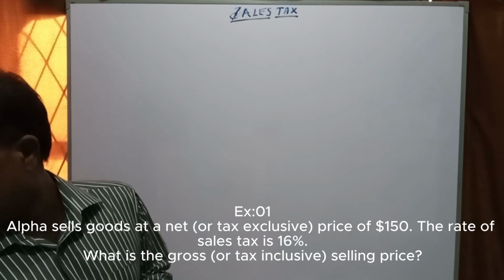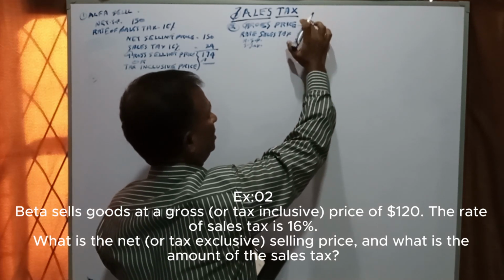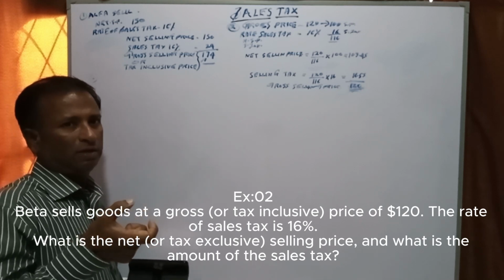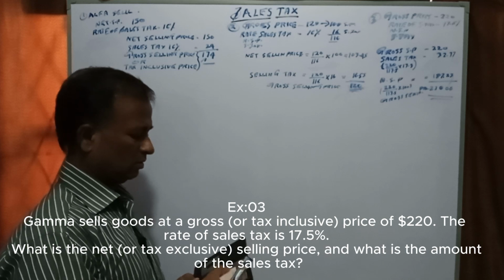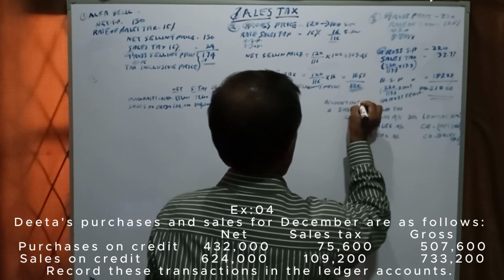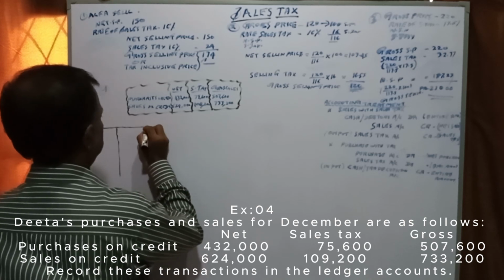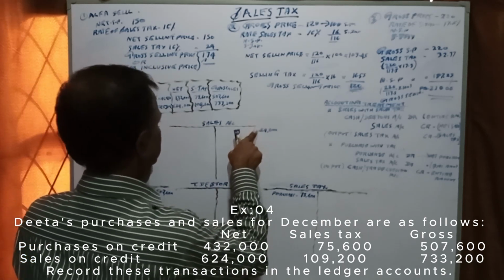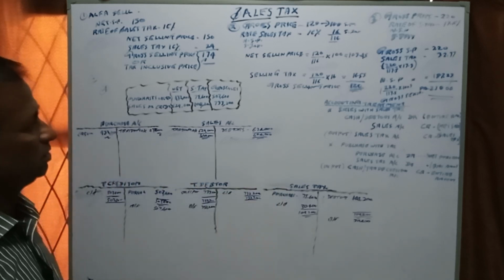Sales Tax Part 02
I discussed questions related to sales tax in this session.